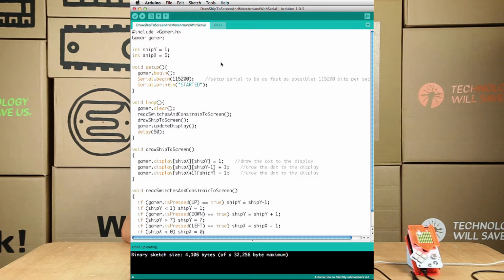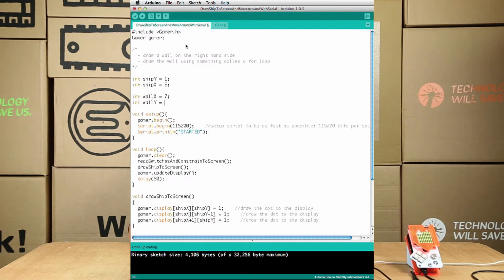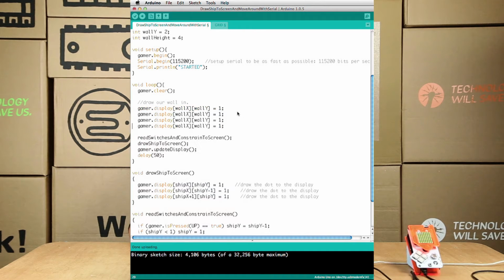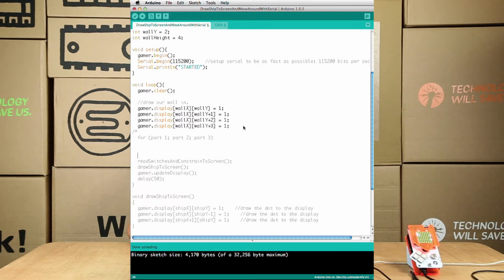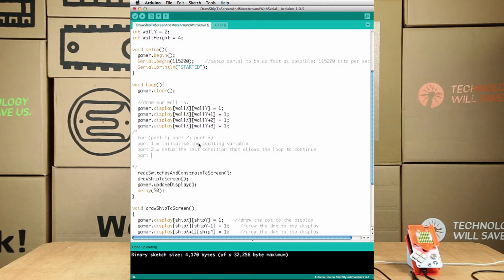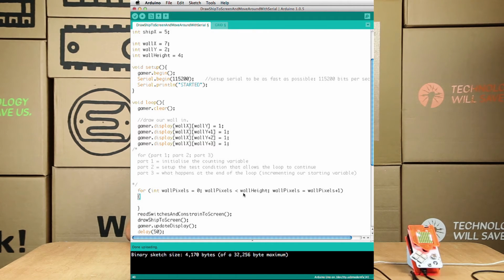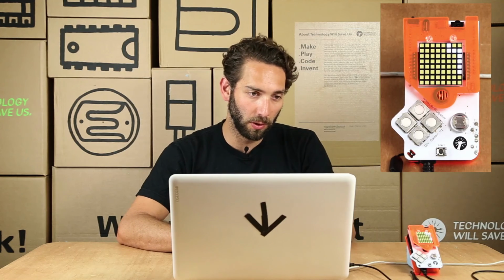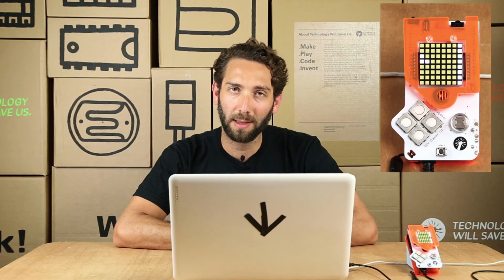Dodge game for DIY Gamer; Walls ( Lesson 7 )